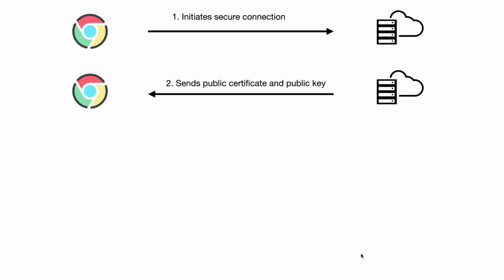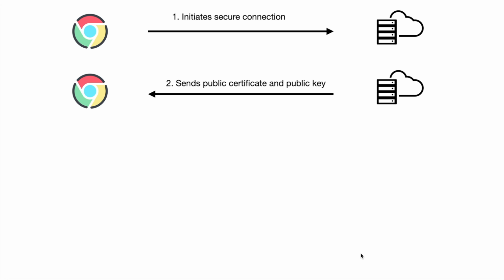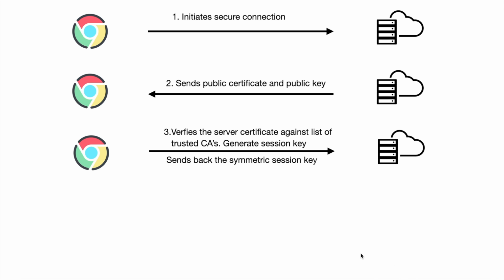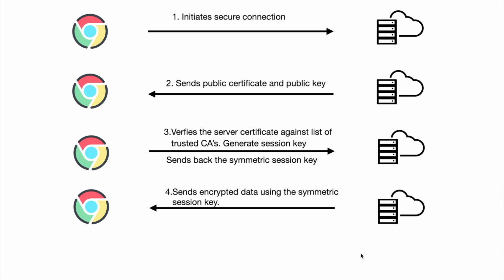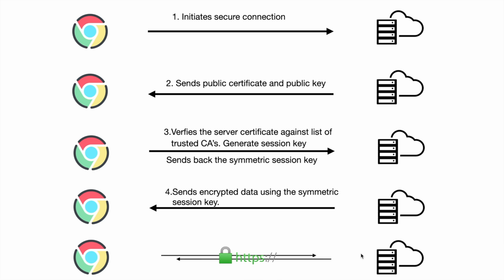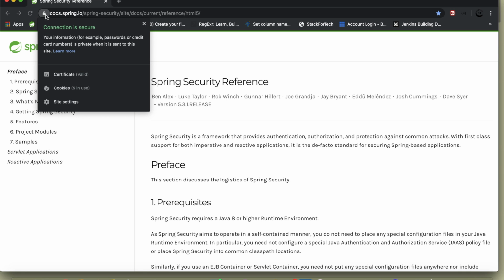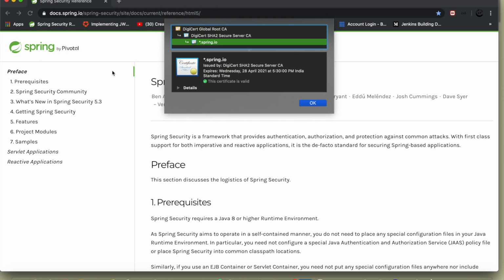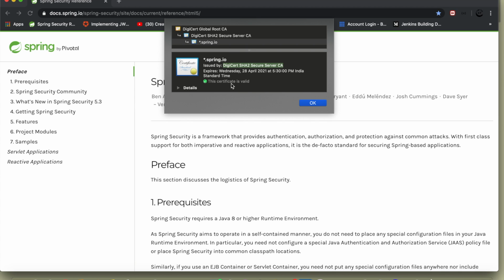SSL Handshake Protocol | HTTPS or HTTP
Web client like browsers establishes a secure SSL connection with servers using(working) the handshake protocol.Client trusts the SSL/TLS server public certificate using ssl public key detail & this protocol  on successful handshake establishes the trust between the client and servers.

Recommended Books :
Data Structure and Algorithm
Cracking the coding interview
Building Microservices